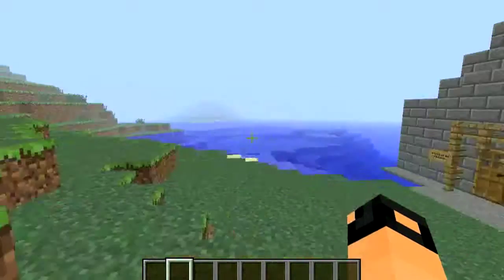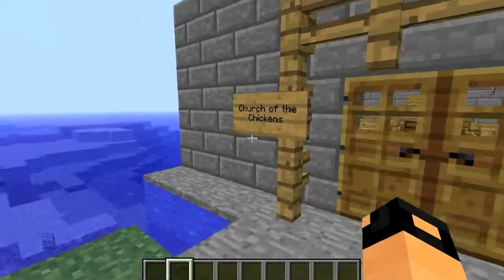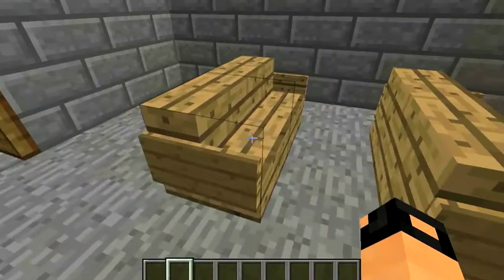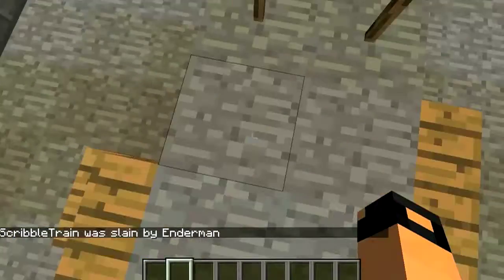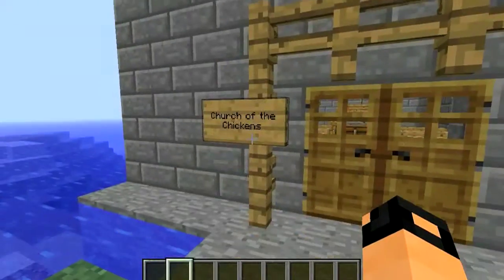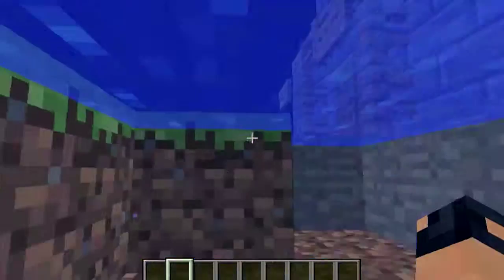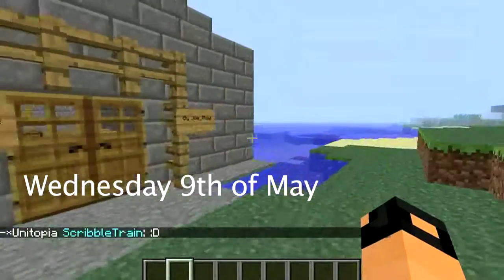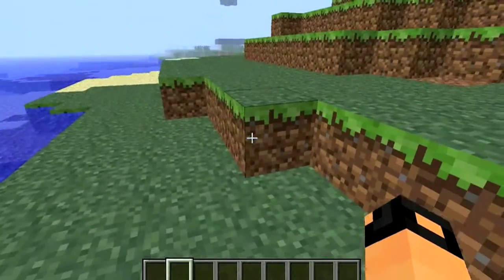Church of the Chickens Re-homed!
I move the church of the chickens to a new server :)